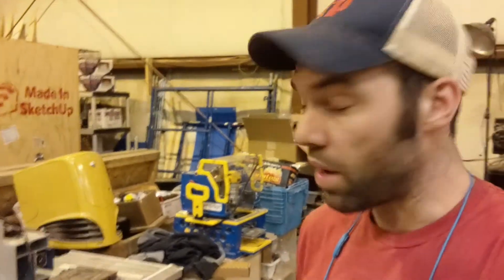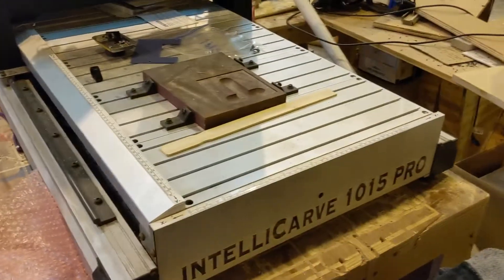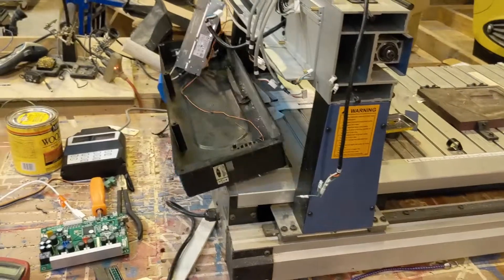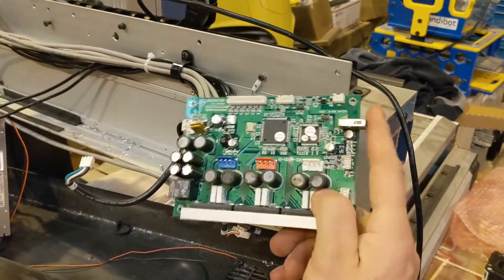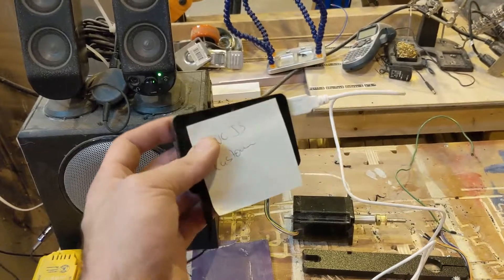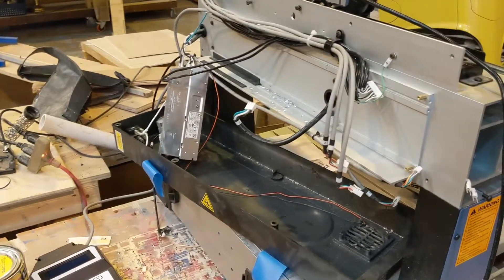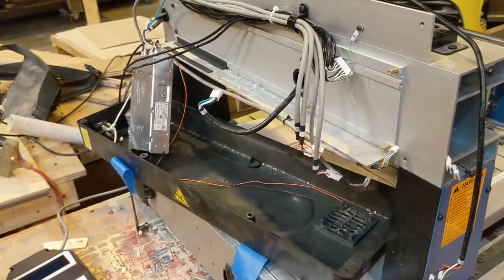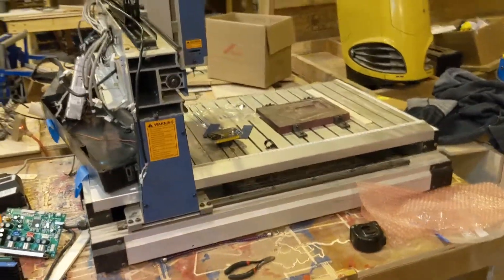Oliver CNC conversion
In this video I introduce you to my Oliver/Intellicarve CNC control conversion. I'm using CNCjs as the interface and will be experimenting with GRBL and Tiny G